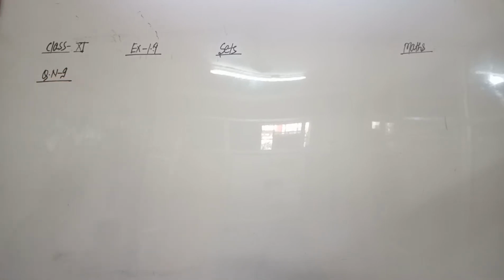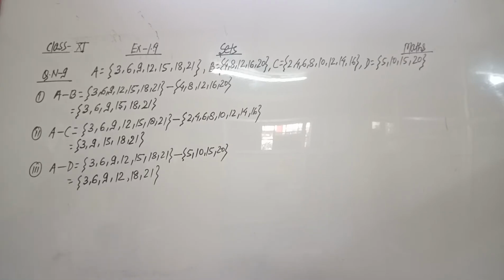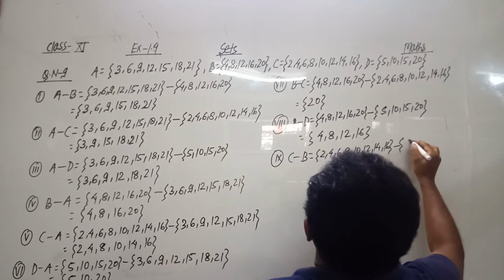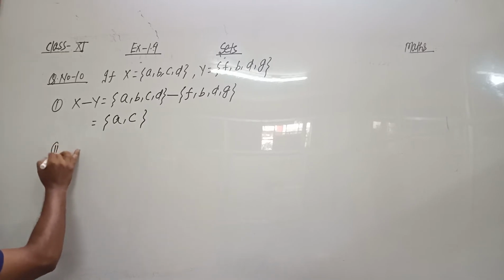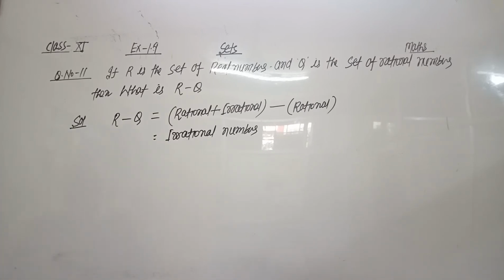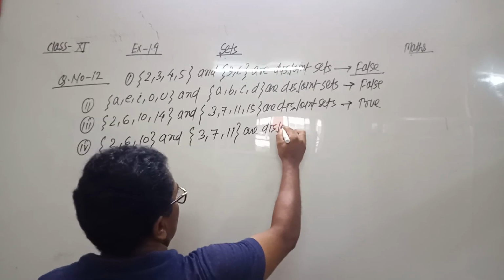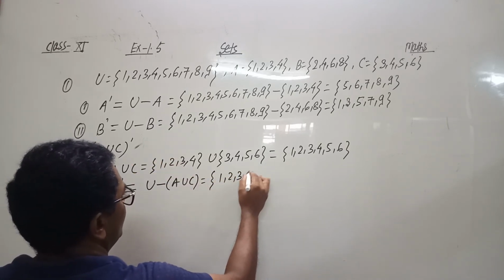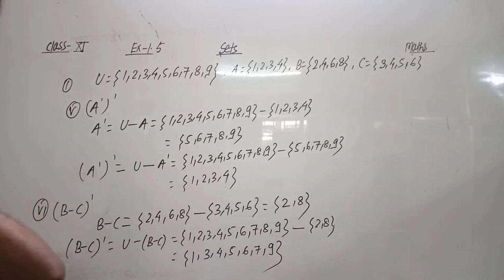Sets | part 10| class 11th mathematics